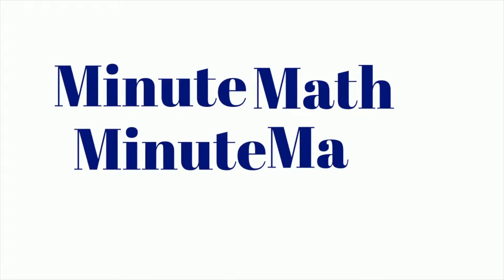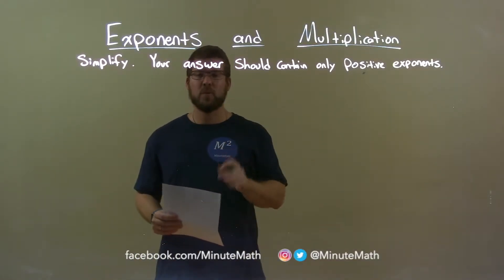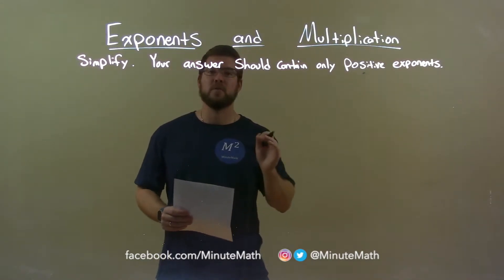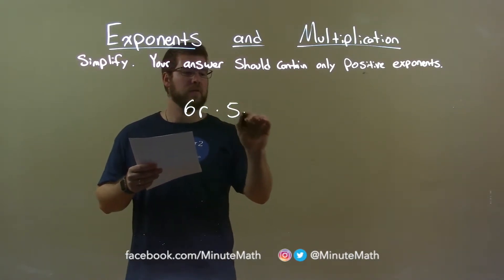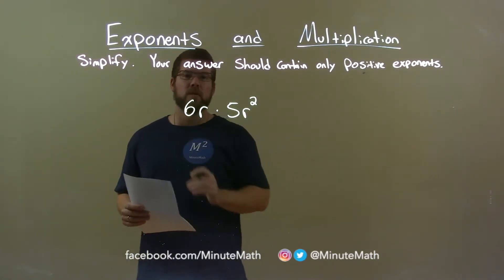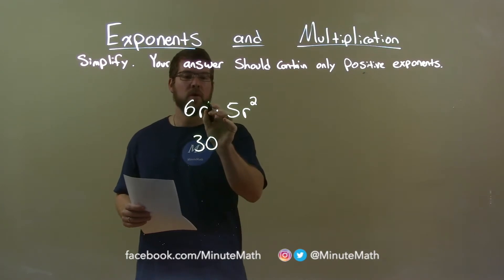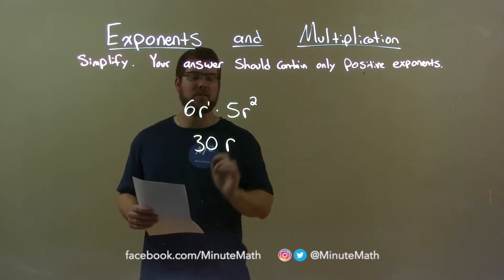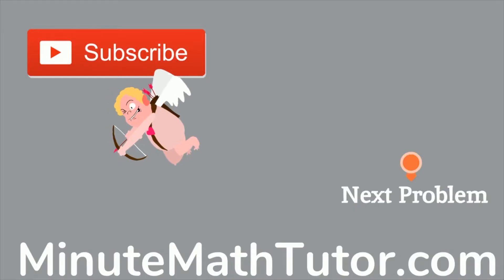Simplify 6r•5r^2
In this math video lesson on Exponents and Multiplication, I simplify 6r(5r^2) (to contain only positive exponents).